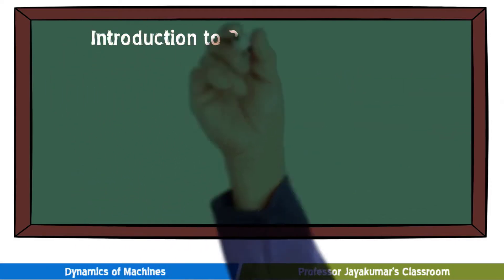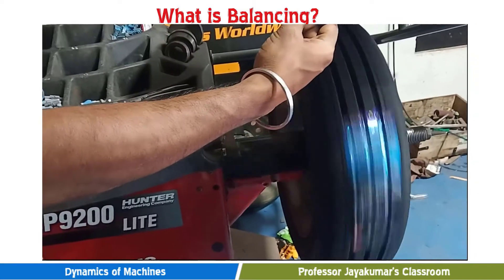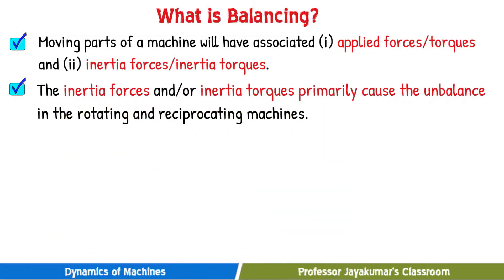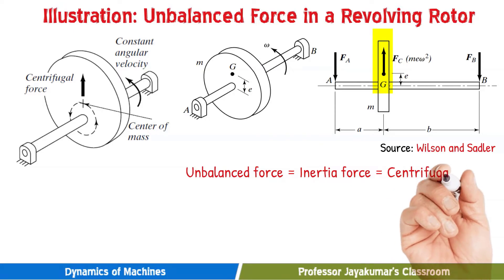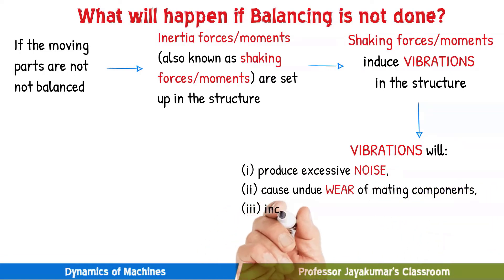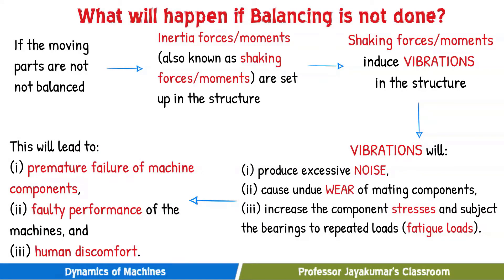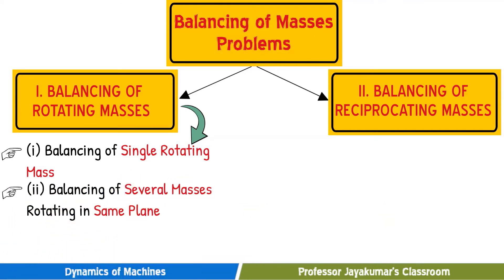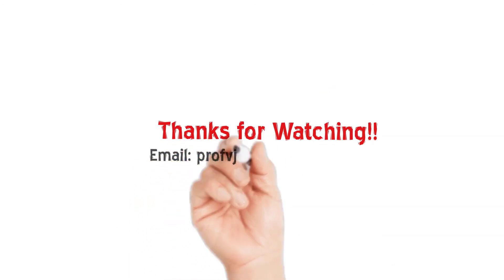Lecture 20: Overview (Basic Concepts & Significance) of Balancing of Masses | Dynamics of Machines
In this video, the overview of Balancing of Rotating and Reciprocating Masses (covering the concept, definition, and significance of balancing of masses)  is presented with easy-to-understand illustrations/animations. Also, a chart summarizing the various types of balancing of mass problems that are to be covered in this Dynamics of Machines course is presented.

Watch “Lecture 12: Numerical Problem on Dynamic Force Analysis of Horizontal Reciprocating Engines (considering Inertia Effect of Connecting Rod) by GRAPHICAL Method”